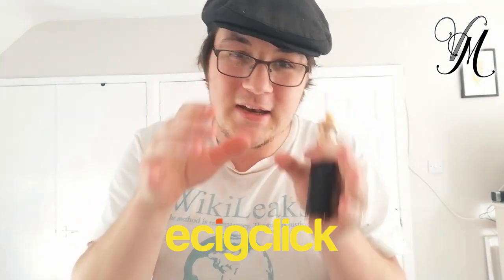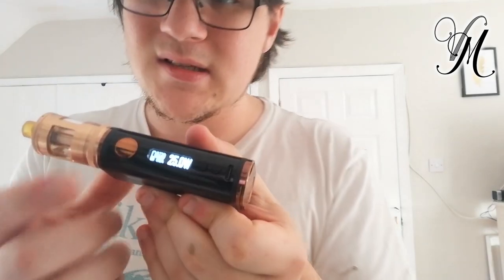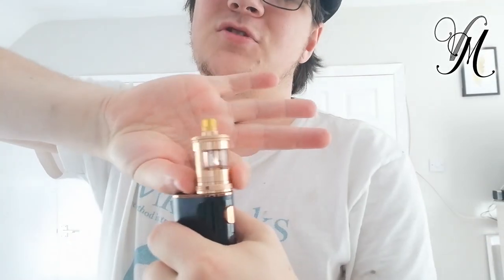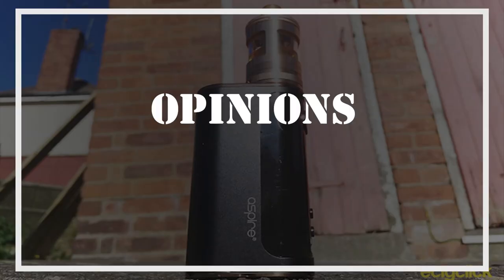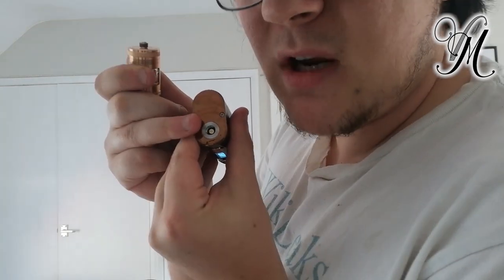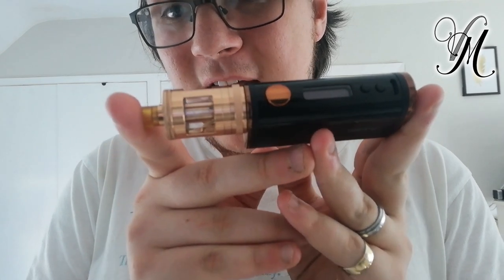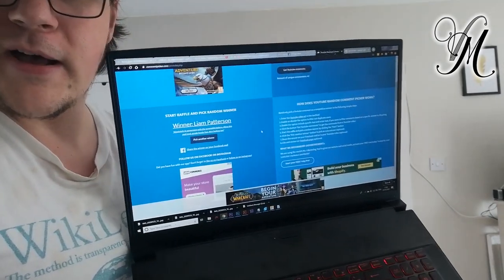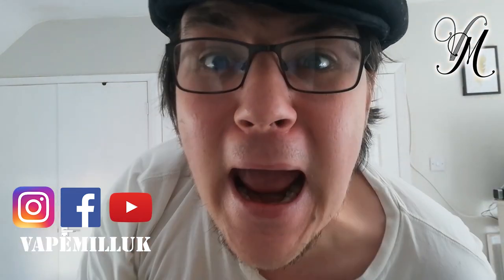Aspire Nautilus GT Kit Review | It's Not A Pod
It's simple, for the last 4weeks I've been using the Aspire Nautilus GT Kit and now it's time to review it :D

Thank you to ECigClick.co.uk for giving me the device for the purposes of a review.

Next Tuesday (02/06/2020) I will pick someone at random (using a comment picker) to receive the system for free. Plus postage...

Terms!!! Conditions!
1) Winner Must be 18+!
2) Winner Must pay for the postage (or collect)
4) Winner Must have commented (obviously that's how i'm choosing)
5) Winner Must Claim within 2 weeks of the announcement date.
6) winner acknowledges that the giveaway kit is used for the review and not brand new

Join us on:
Facebook.com/VapeMillUK
Instagram.com/VapeMillUK